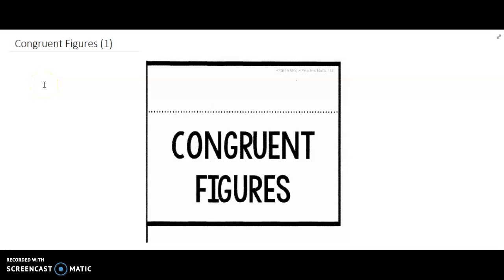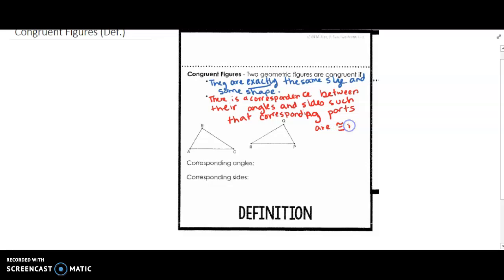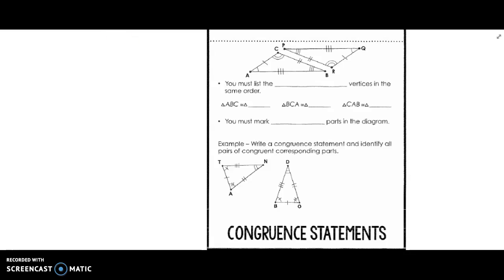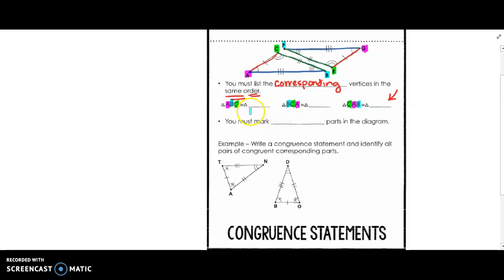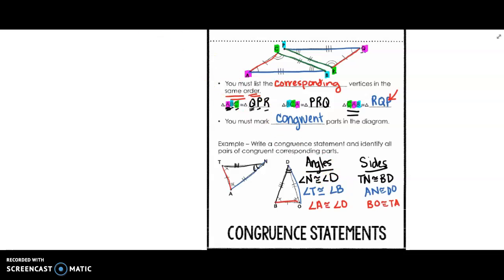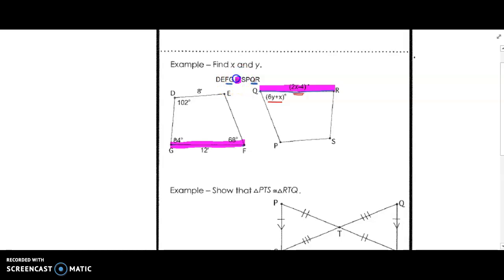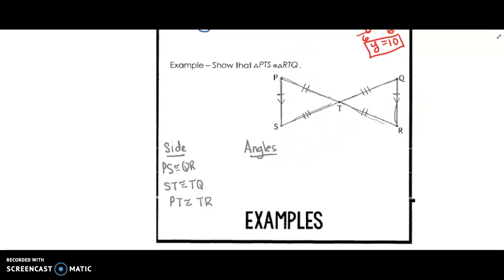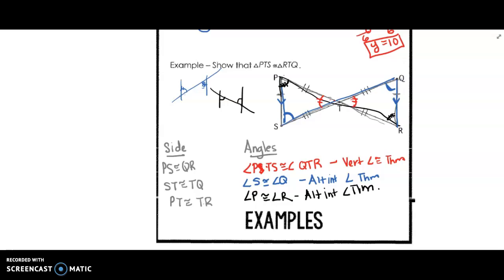Geom. 5.2 ISN: Congruent Figures